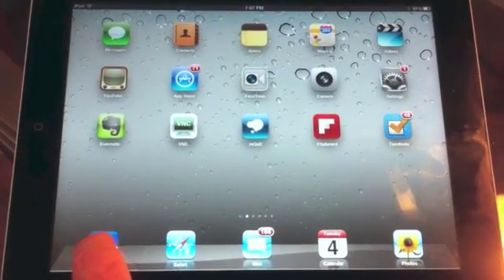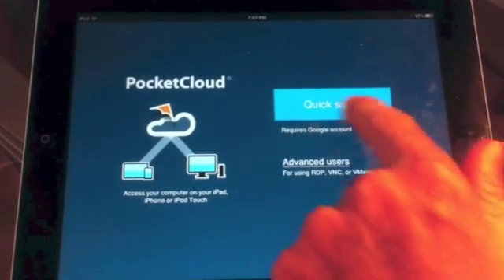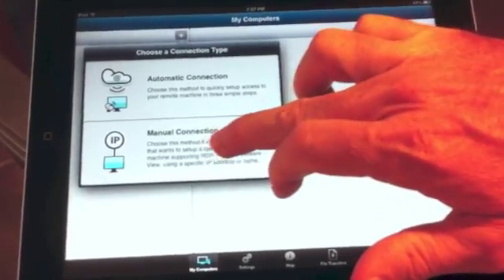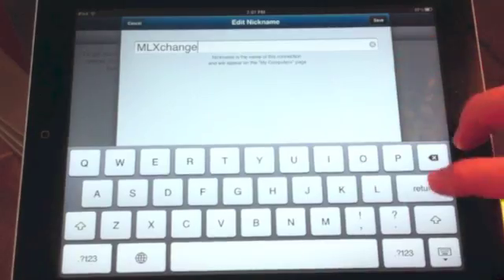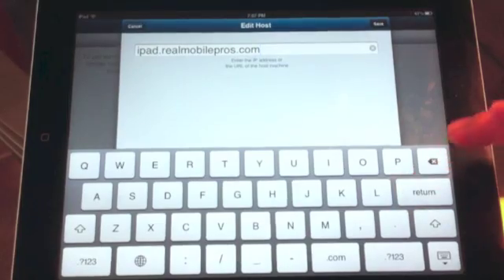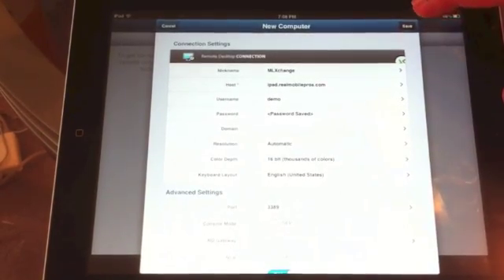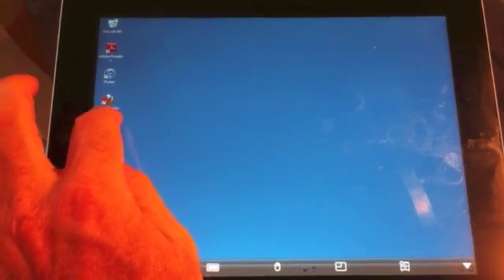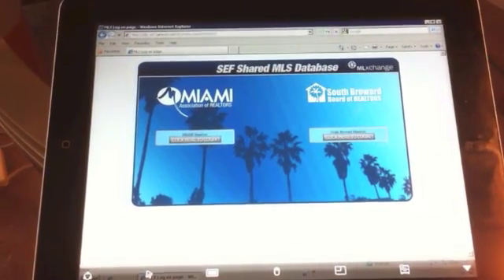MLXchange on iPad :: Setup App for iPad or iPhone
MLXchange for iPad, setup the app for using MLXchange on iPad or iPhone.
Use MLXchange on Mac.